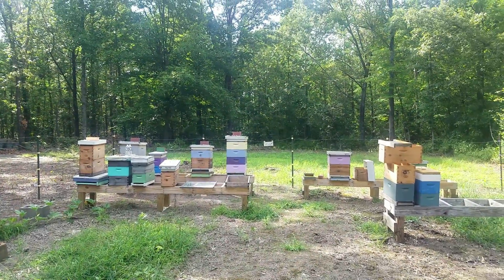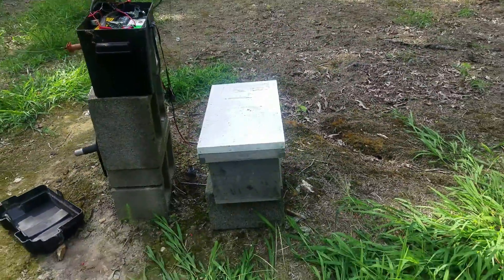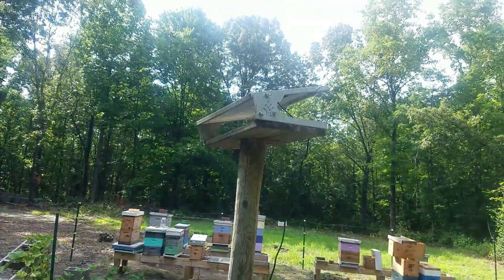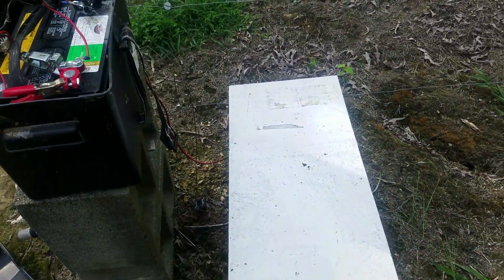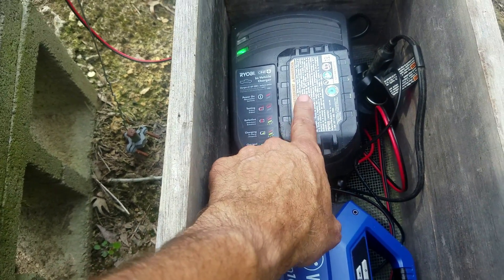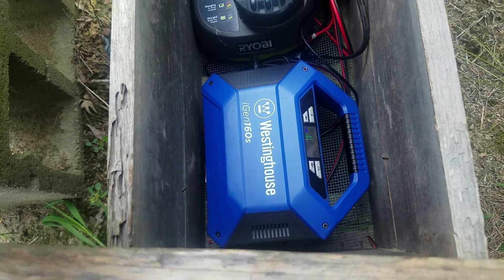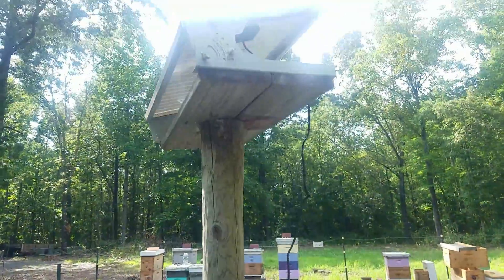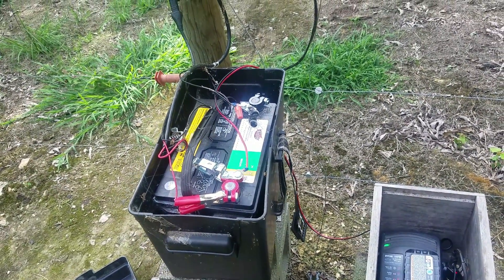Solar Power Electric Fence and Battery Charger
This is how I adapted my current solar charger fence system to charge a Ryobi power tool battery.